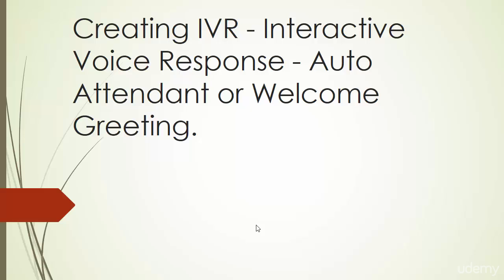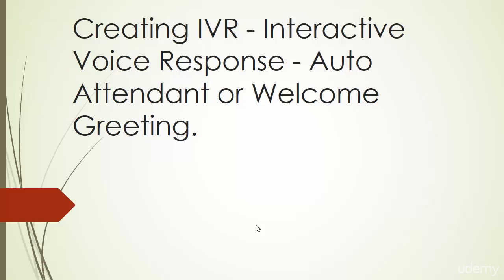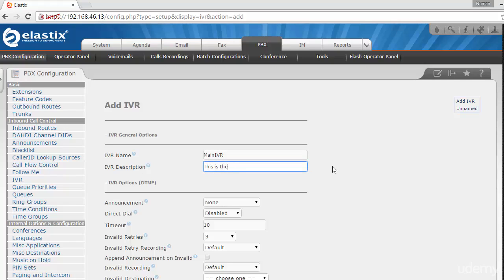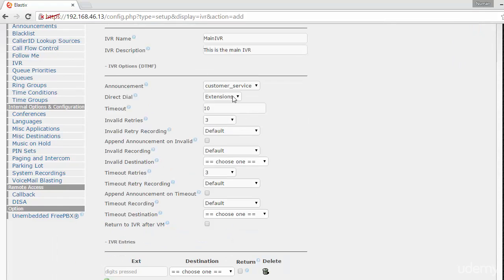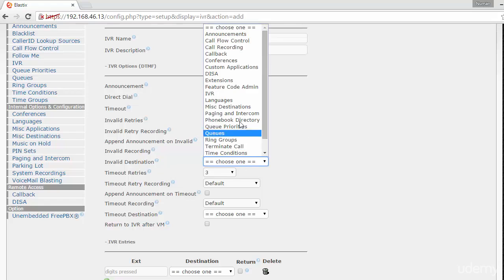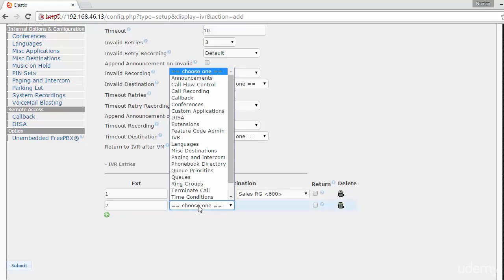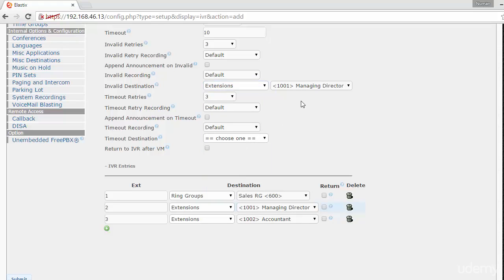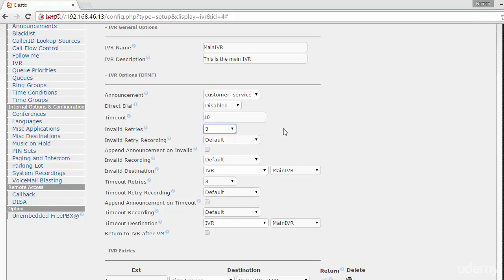28 Creating IVR Interactive Voice Response Auto Attendant or Welcome Greeting